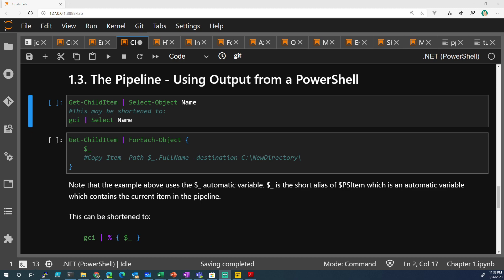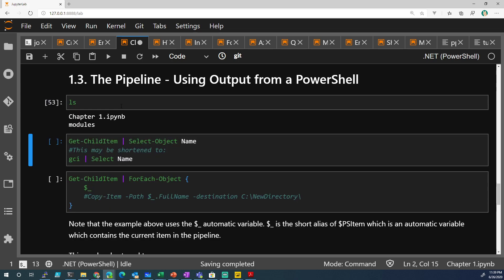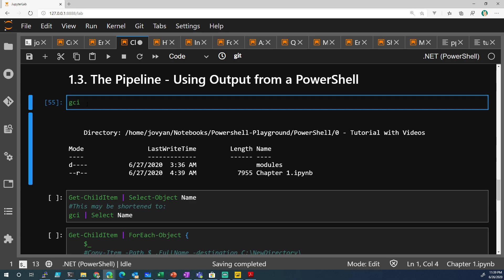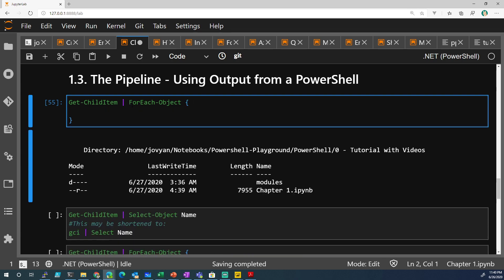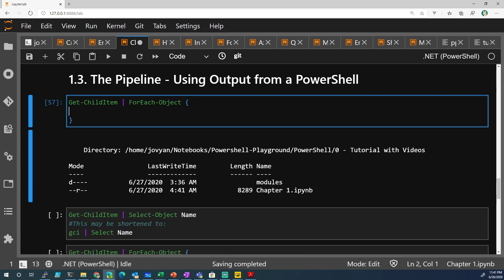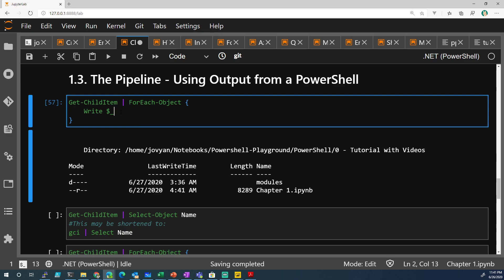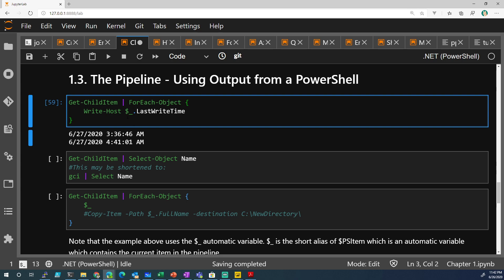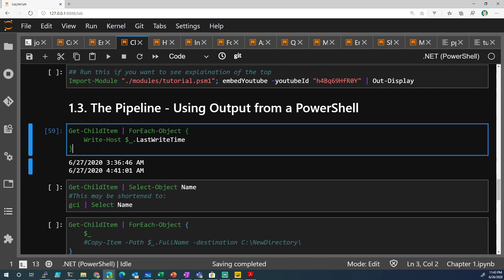PowerShell Tutorial - 1.3 - The Pipeline - Using Output from a PowerShell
PowerShell Tutorial covering the pipeline
Learn about the Pipeline.

You can follow me by creating your own Jupyter Notebook by cloning my repo and using this notebook

or you can just goto which will create a free docker environment from my github repo, and you can then follow along.